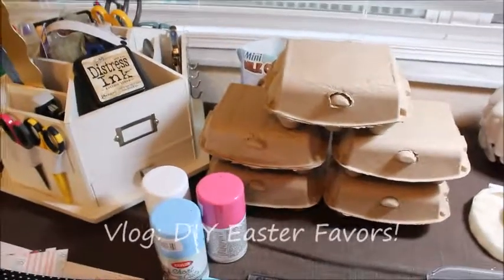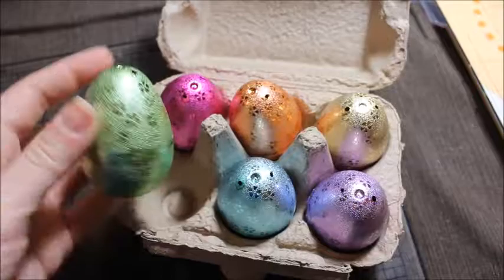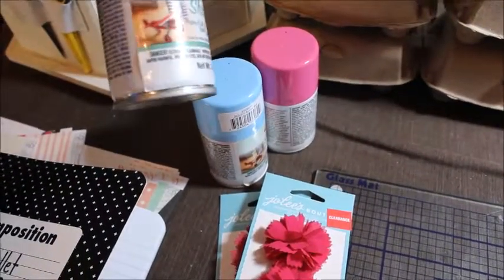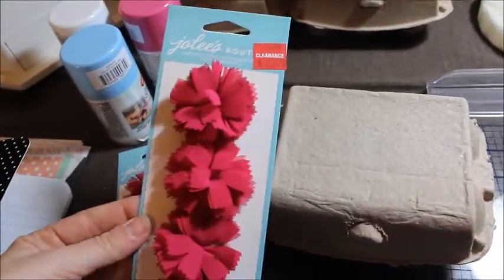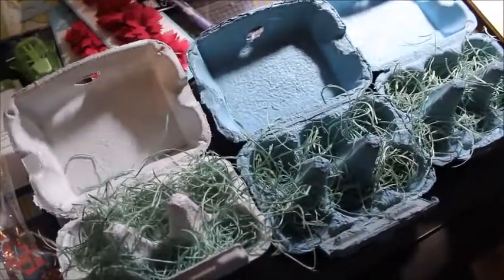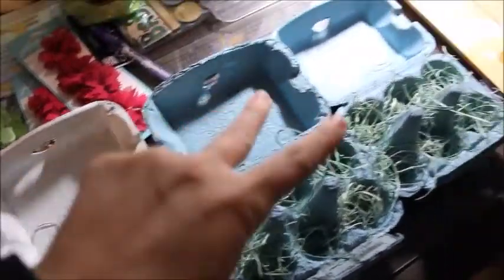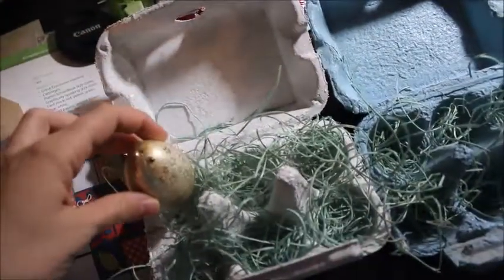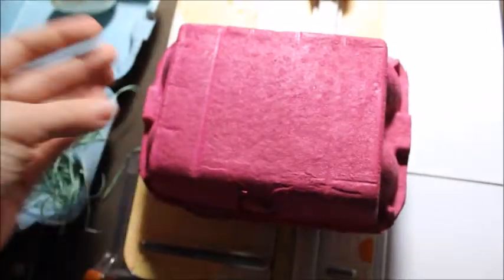Vlog: DIY Easter Favors!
Hey guys! A little late for my Tuesday upload, but better late than never eh? :) Today I'm showcasing the treats I put together for my co-workers! I found these sweet egg containers (Bullseye's Playground at Target), and I stuffed them with metallic eggs (Big Lots) filled with candy. It was quick to put together, and I loved how it turned out and I hope it inspires you for a last-minute Easter craft! :)